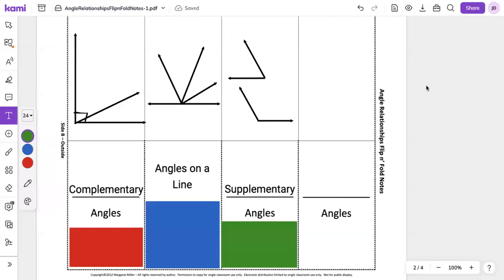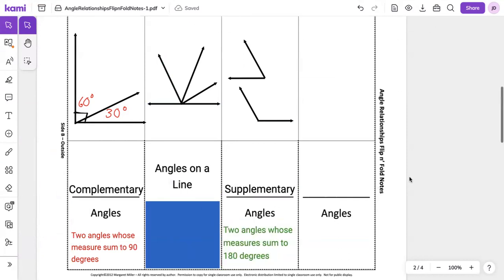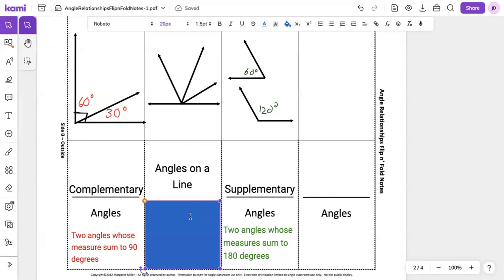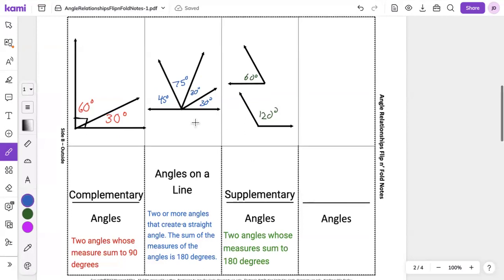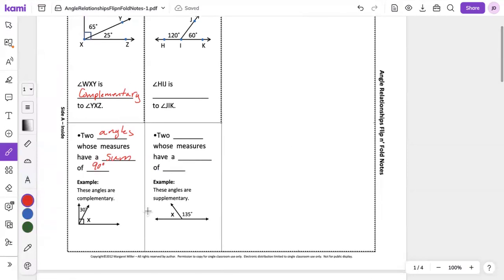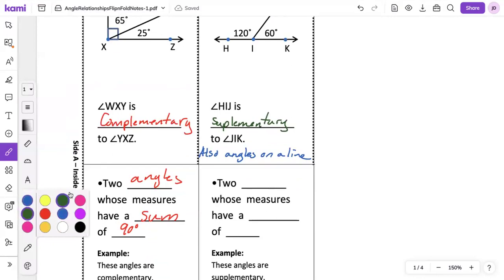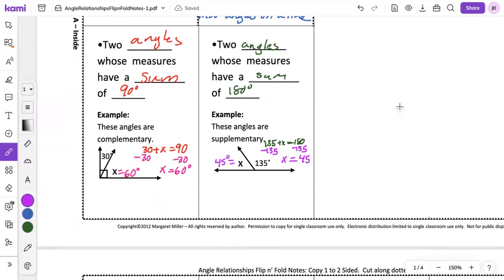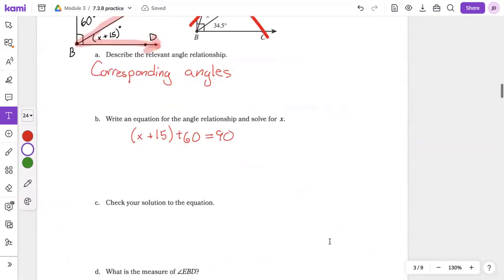Complementary and Supplementary angles